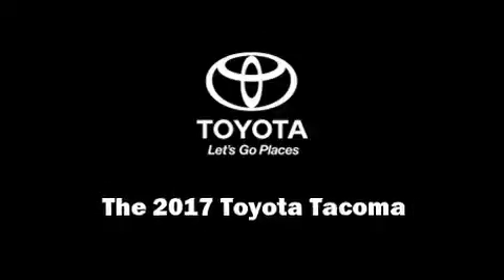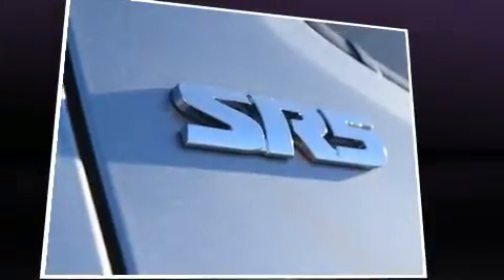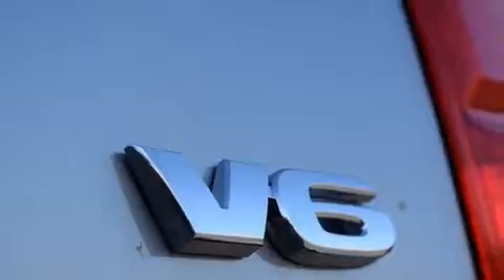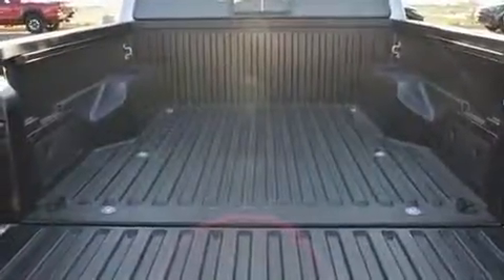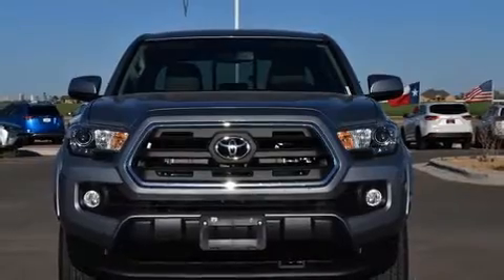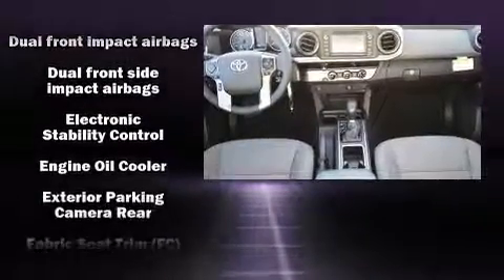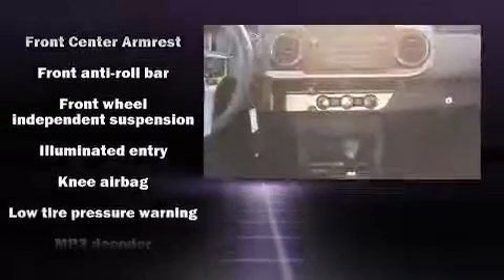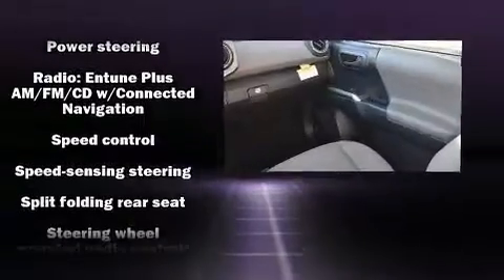2017 Toyota Tacoma SR5 in Plainview, TX 79072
Sensibility and practicality define the 2017 Toyota Tacoma. This 4 door, 5 passenger truck stands out among competitors in its class! Under the hood you'll find a 6 cylinder engine with more than 270 horsepower, and for added security, dynamic Stability Control supplements the drivetrain. All of the premium features expected of a Toyota are offered, including: 1-touch window functionality, variably intermittent wipers, a rear step bumper, air conditioning, front fog lights, remote keyless entry, and a split folding rear seat. Audio features include a CD player with MP3 capability, steering wheel mounted audio controls, and 6 well positioned speakers. Toyota ensures the safety and security of its passengers with equipment such as: dual front impact airbags, front side impact airbags, traction control, brake assist, anti-whiplash front head restraints, ignition disabling, and ABS brakes. Our knowledgeable sales staff is available to answer any questions that you might have. They'll work with you to find the right vehicle at a price you can afford. We are here to help you.